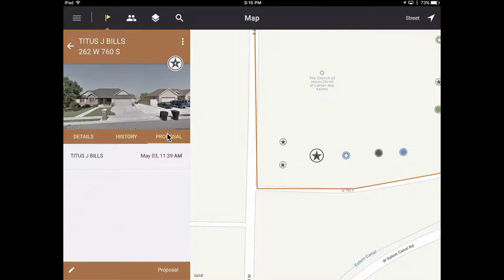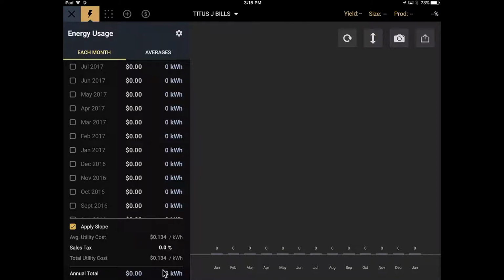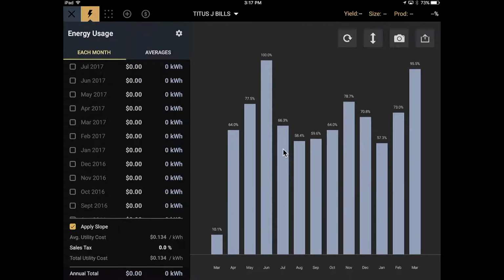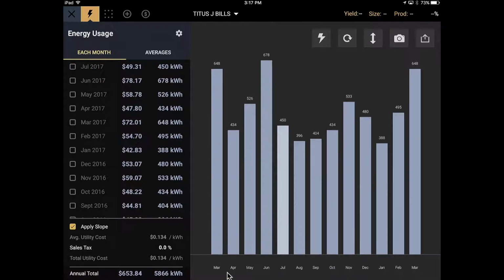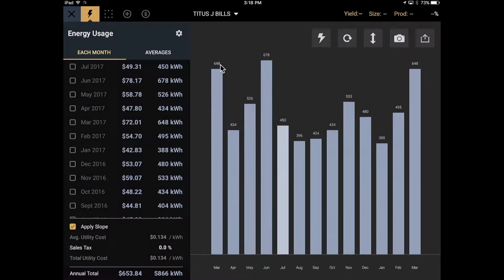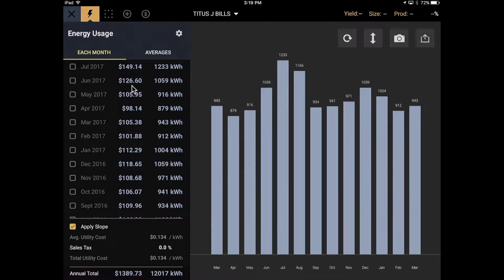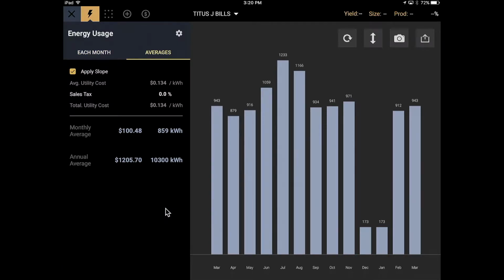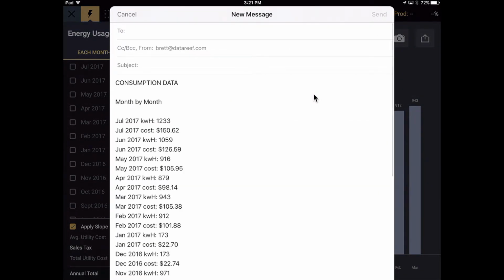Legion - Energy Consumption